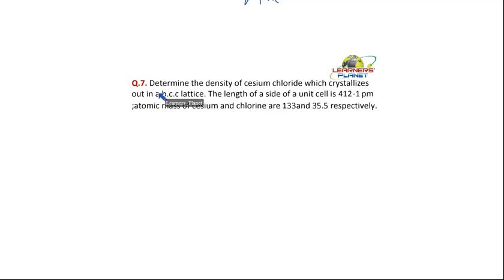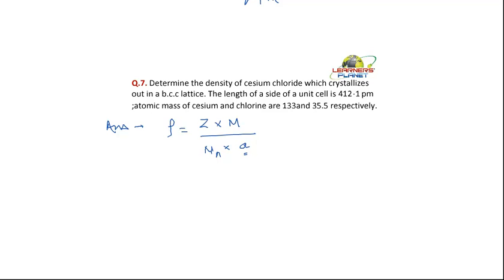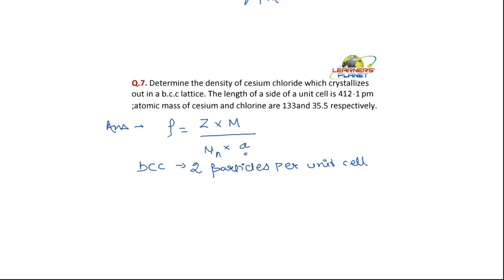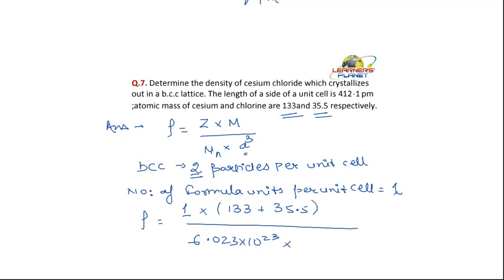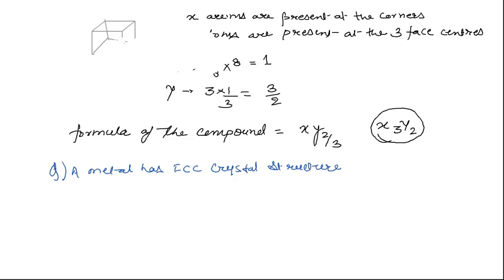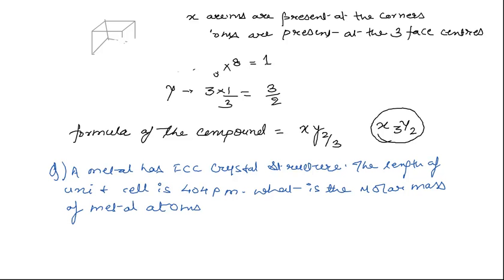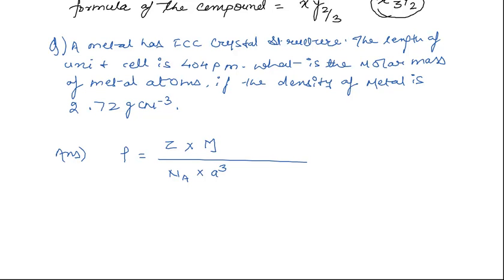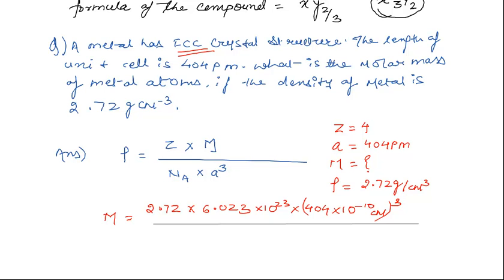JEE Preparation online- Solid state PSS 1 Que 7